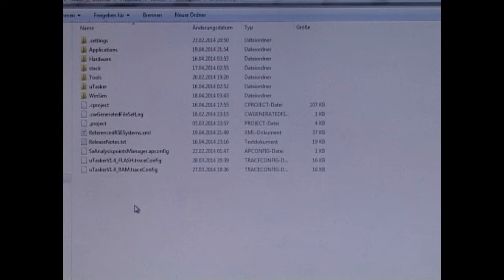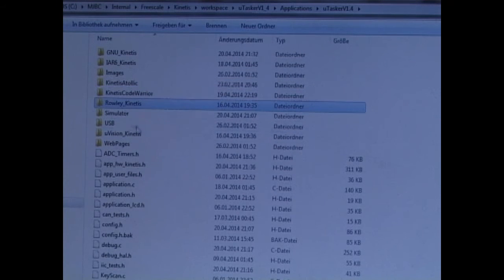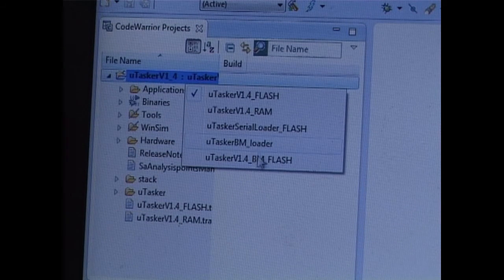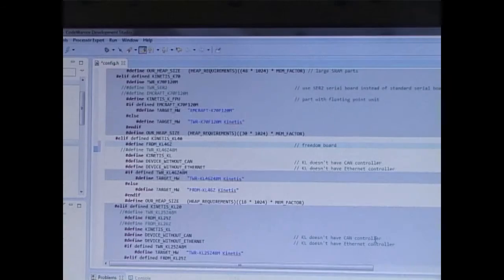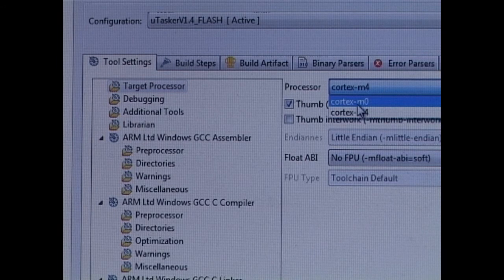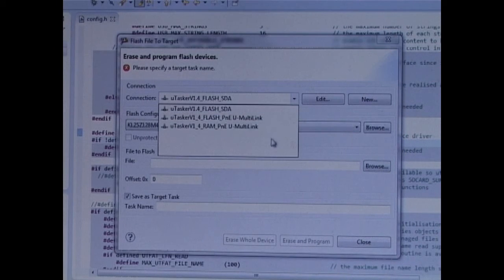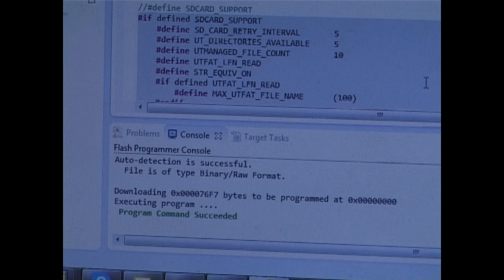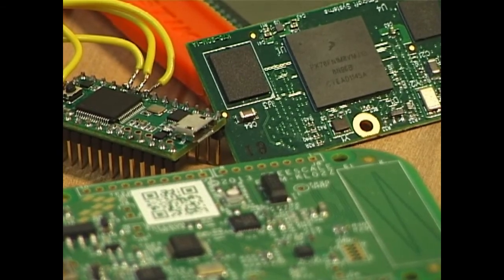uTasker for Kinetis using CodeWarrior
uTasker for Kinetis - quick start guide to finding your way around the project and building a project for any KL or K family board using CodeWarrior